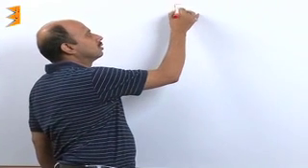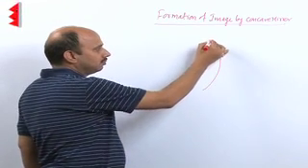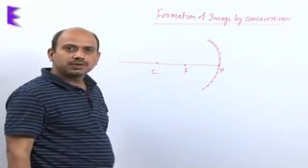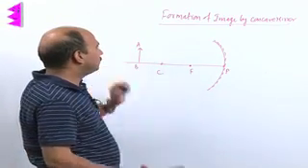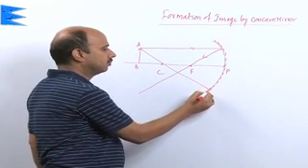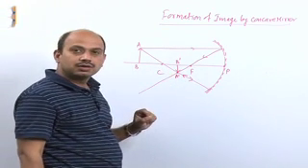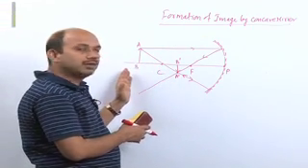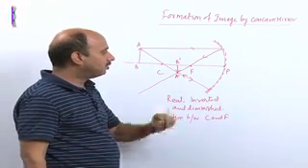CBSE Class 10 Physics Light Reflection & Refraction Formation of Image By Concave Mirror |Extraminds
Chapter: Light  Reflection & Refraction
Topic: Formation of Image By Concave Mirror
Extraminds